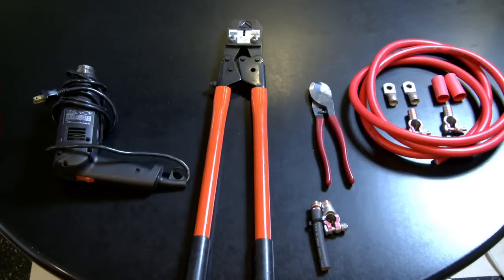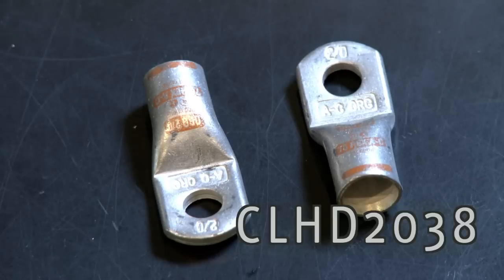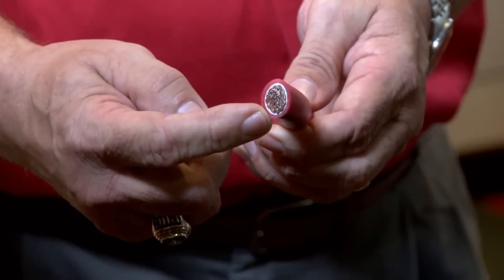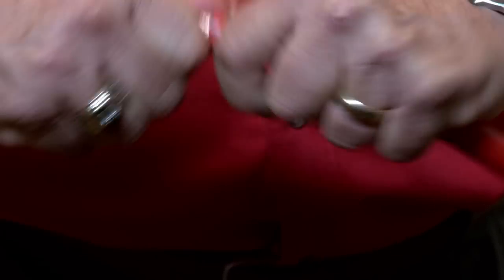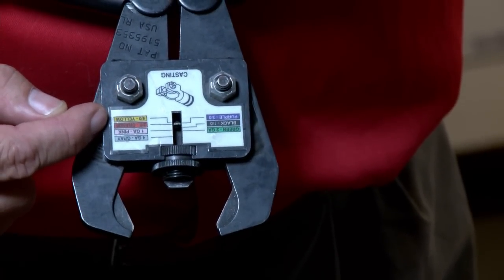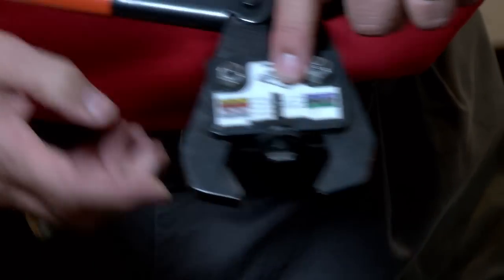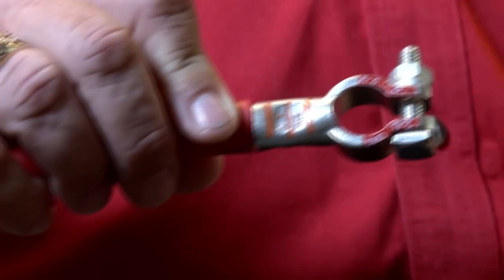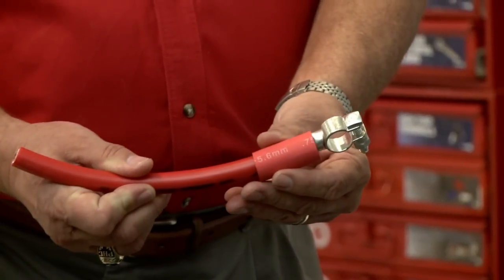Battery Terminal Crimping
Explore Battery Terminals and Lugs and how to correctly crimp them.